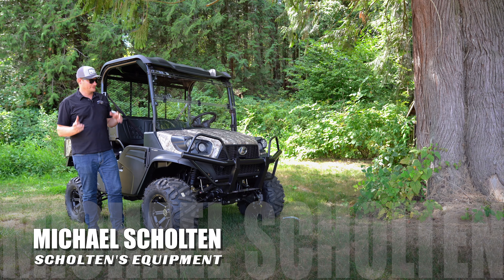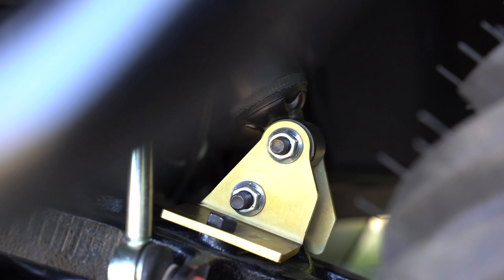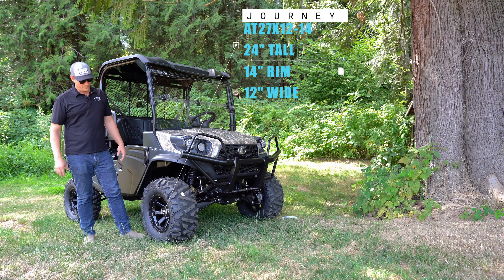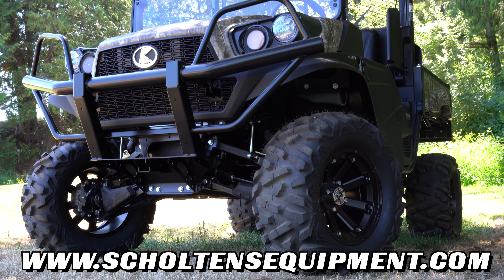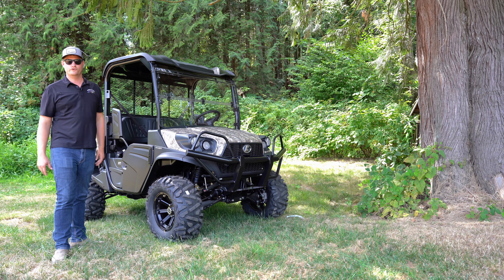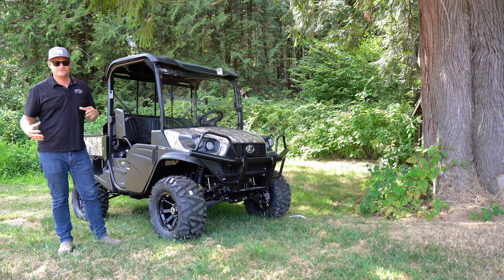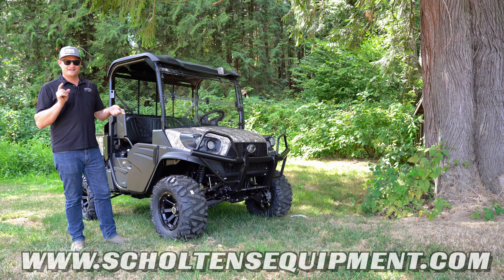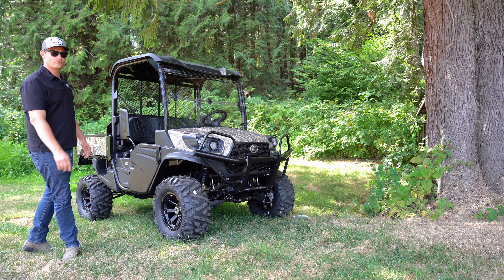LIFTED KUBOTA RTV-XG850 SIDEKICK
THE SIDEKICKS ARE BACK!!! And now bigger and meaner than EVER!!! Here @Scholten's Equipment, we got a load of Kubota RTVs in stock and we decided to dress a few of them up! We installed a Demon Power Sport 2" Lift Kit along with new Rims, Tires, Windshield and Roof!! And you know once we did that... IT SOLD!! We didn't even get a chance to play with it! There are still a few available, we recommend reserving yours today. Give us a call today or check us out online where everything is pictured and priced.